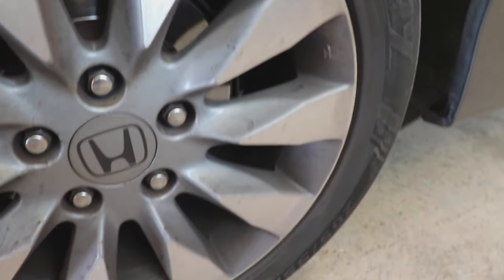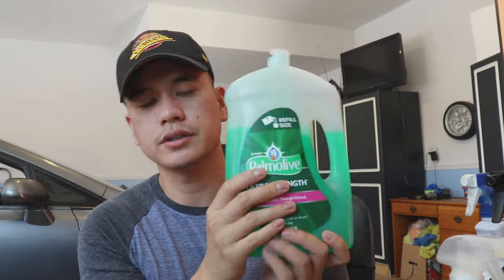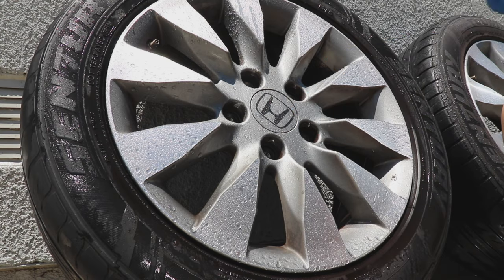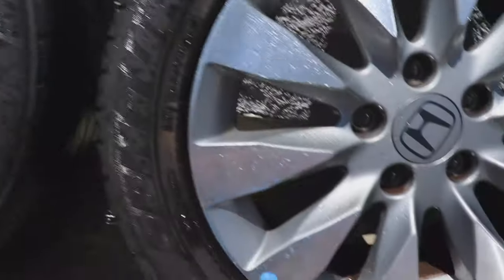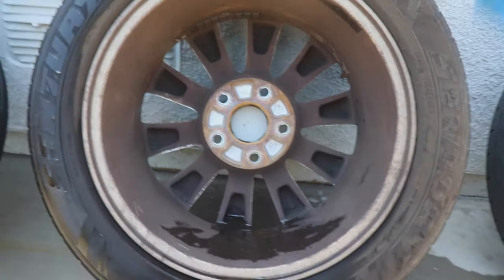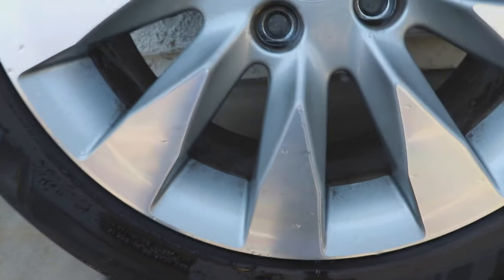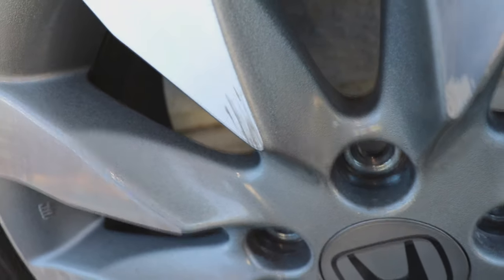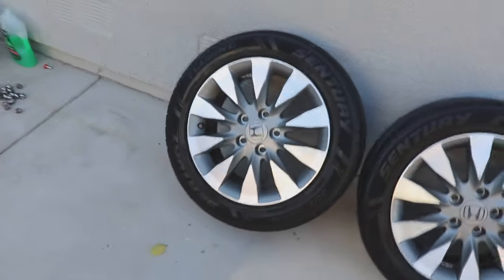Deep Cleaning Dirty Wheels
In this video I show you guys how I cleaned wheels that were really dirty. I tried Meguiar's wheel cleaner as well as soap, chemical guys, and dish soap.

how to clean rims without scrubbing how to clean rims with brake dust how to clean alloy wheels stained how to clean rims with household products Deep Cleaning DIRTY WHEELS *Satisfying Car Detailing* Best Way to Restore Rims & Winter Prep HOW TO CLEAN YOUR WHEELS AND TIRES !! How To Clean The Dirtiest Wheels! - Chemical Guys